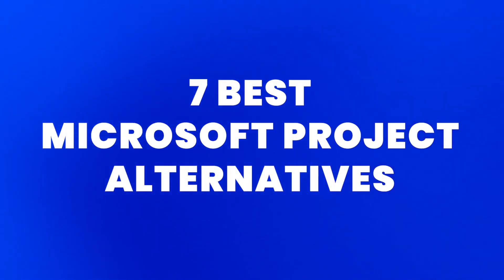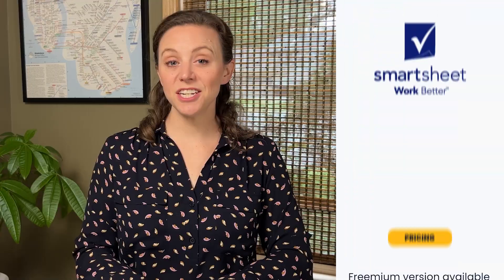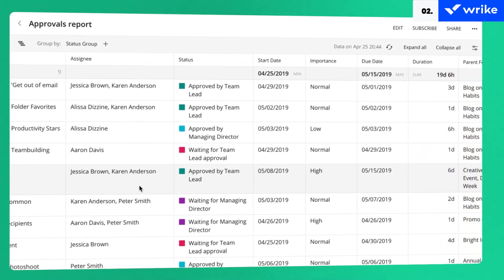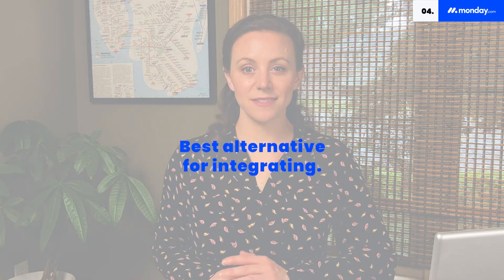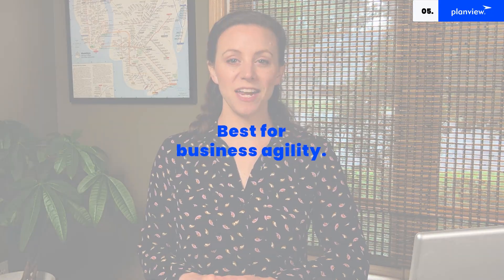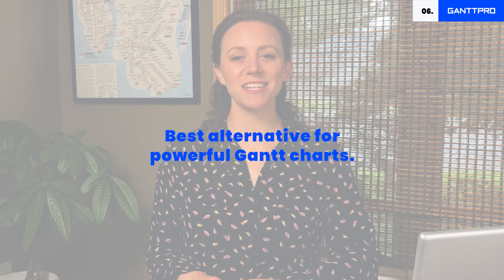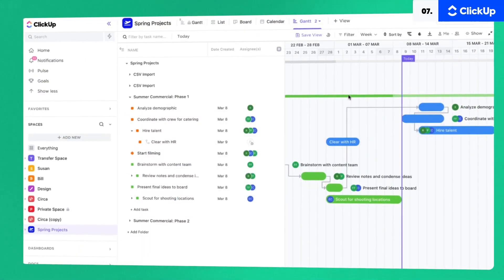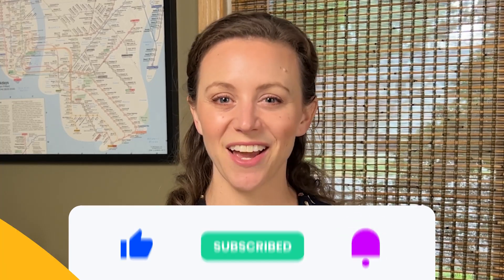7 Top Microsoft Project Alternatives Reviewed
00:00 Introduction
00:18 Smartsheet
01:35 Wrike
01:44 Celoxis
02:15 monday.com
02:53 Planview
03:28 GanttPro
04:10 ClickUp
04:44 Wrap-up

We’ll walk you through 7 of the best Microsoft Project alternatives for you to use in your project management practice. We'll cover what the tool is best for, its pros and cons, as well as pricing information.

For an in-depth comparison, latest pricing info, and feature breakdown, check out our full review

Want to master the skills you need to manage complex digital projects? Sign up for the DPM School's Mastering Digital Project Management